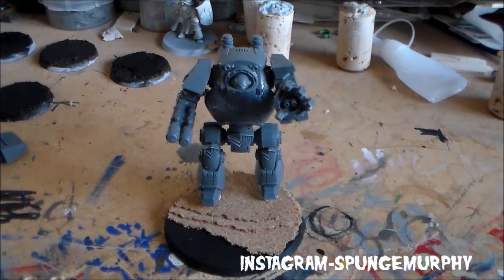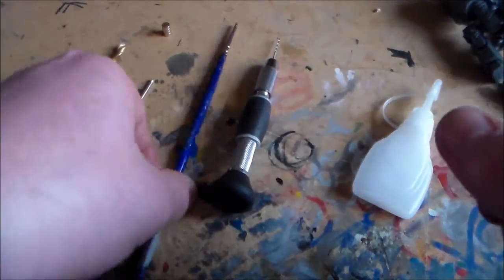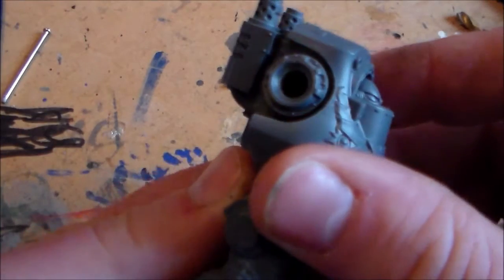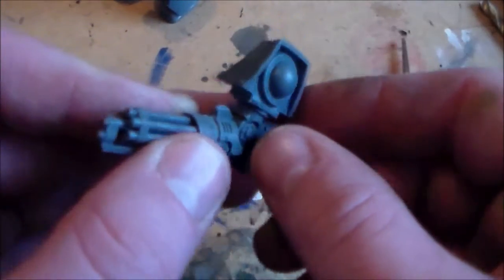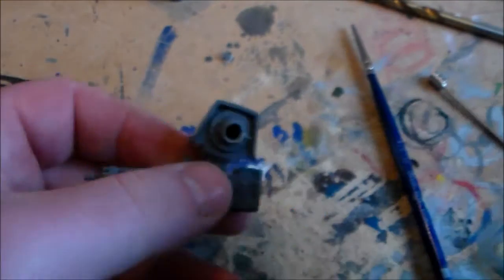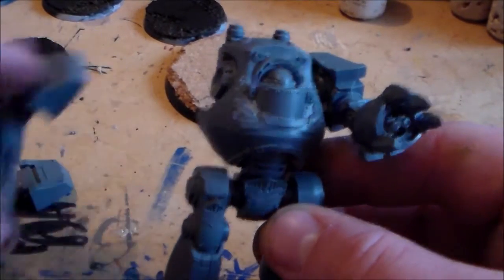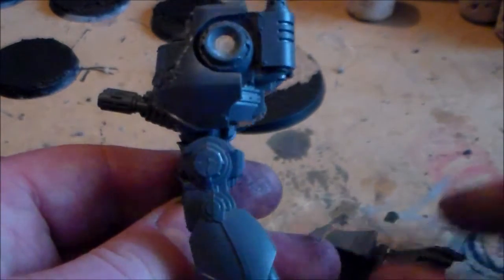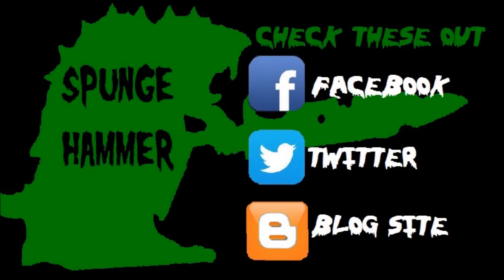How to magnetize a Contemptor Dreadnought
Need your dreadnought magnetized? Hopefully this will help